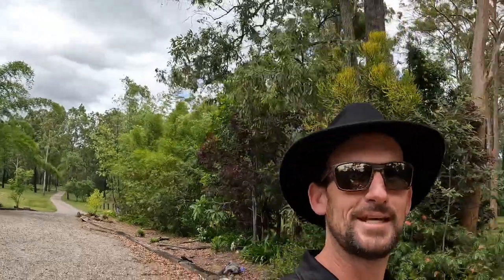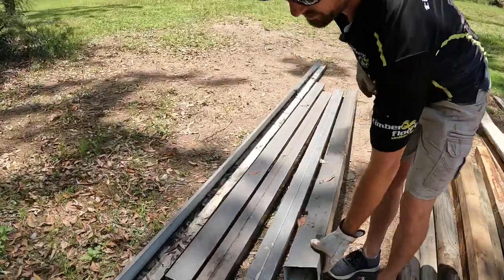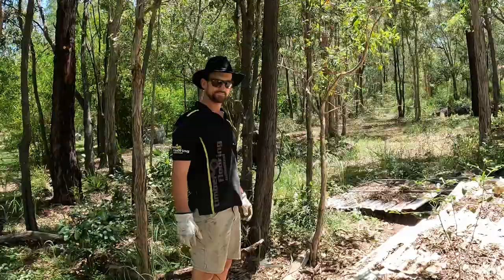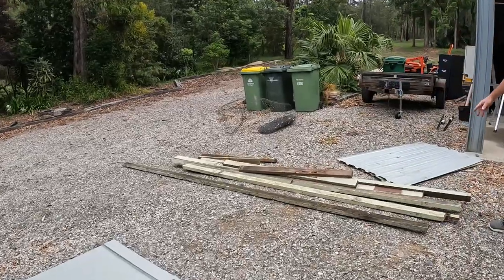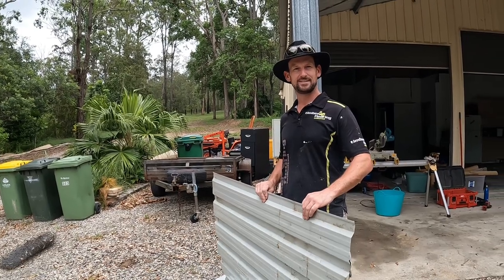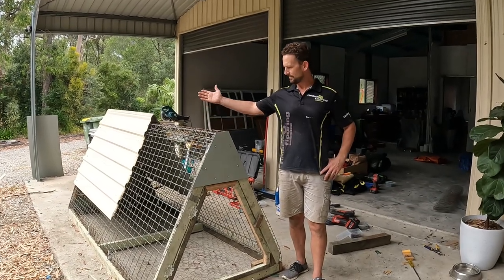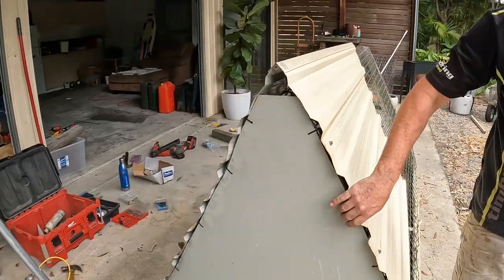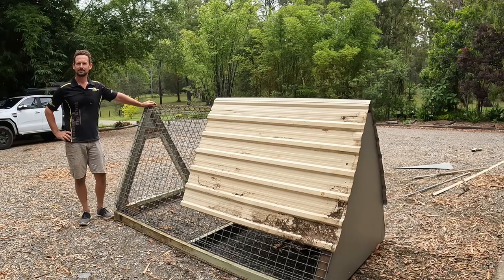Chicken coop build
Chicken coop built with scrap material